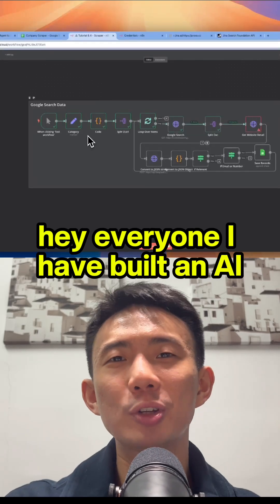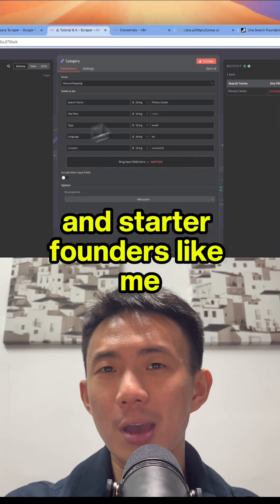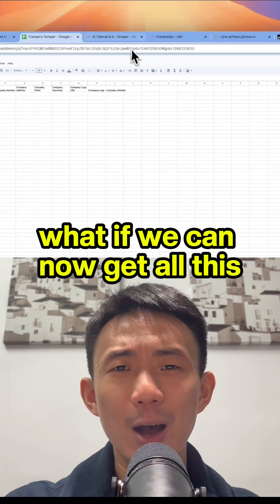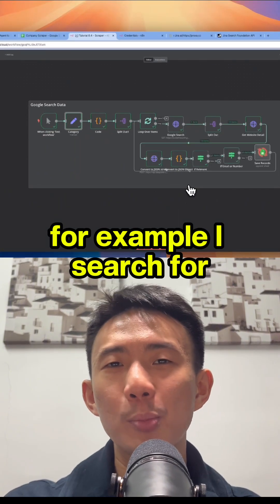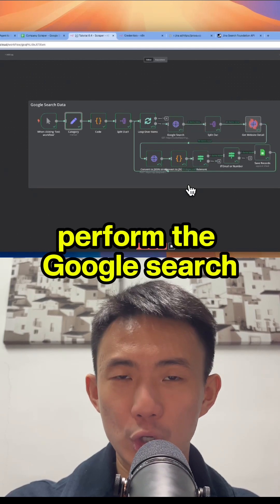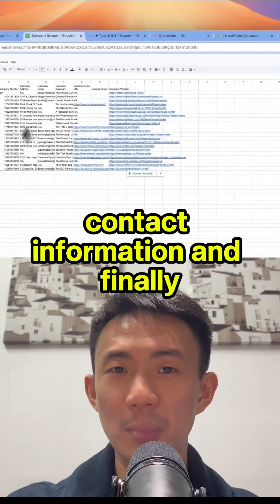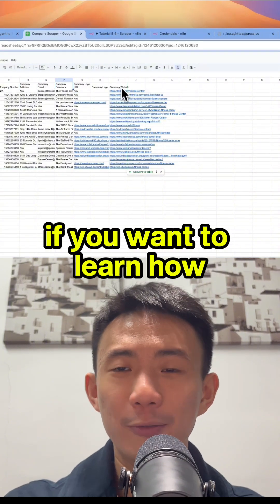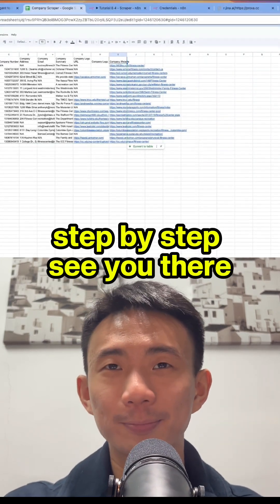An AI Agent to Scrape Unlimited Leads From Google Search Results (No Code!)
📌Get ALL n8n AI Agent Templates & Tech Support Here!

Discover how to create an AI-powered agent that automates Google Search scraping for unlimited lead generation! This no-code workflow integrates tools like Jina AI, Deepseek AI, and Google Custom Search API to extract and process leads efficiently.

Here’s what you’ll learn:
✅ Defining search parameters, including filters, query types, and locations.
✅ Using the Google Custom Search API to retrieve targeted search results in batches.
✅ Scraping website content with Jina AI and converting raw HTML into structured JSON or Markdown.
✅ Analyzing scraped data with Deepseek AI for lead insights.
✅ Storing structured lead information in Google Sheets for easy management.

By the end of this tutorial, you’ll have a fully automated system to extract and organize high-quality leads effortlessly.